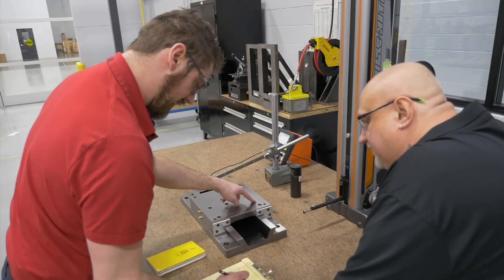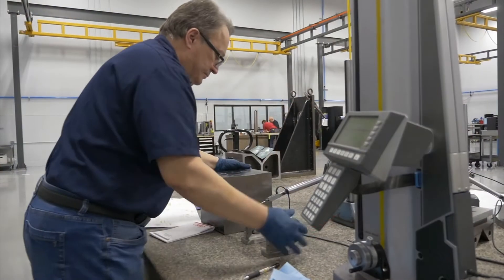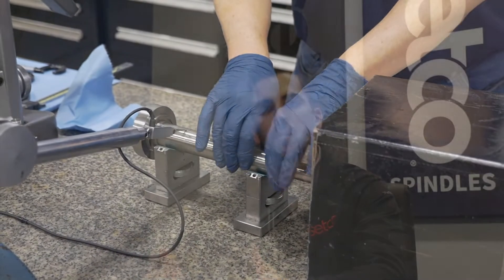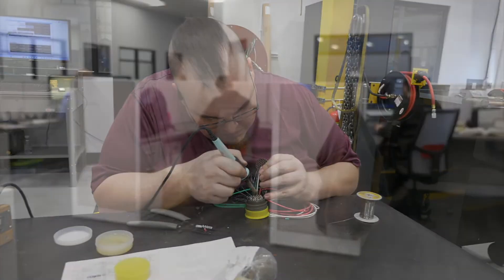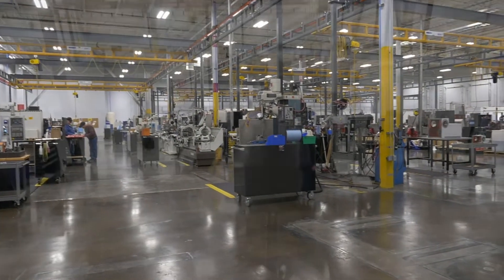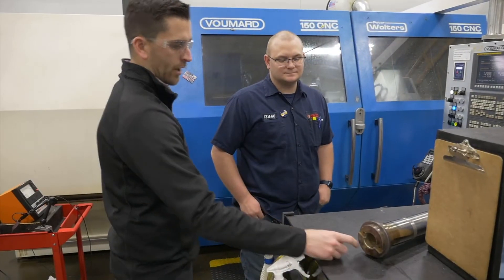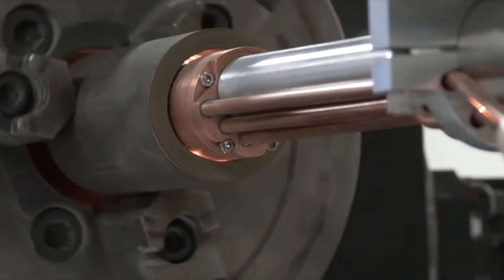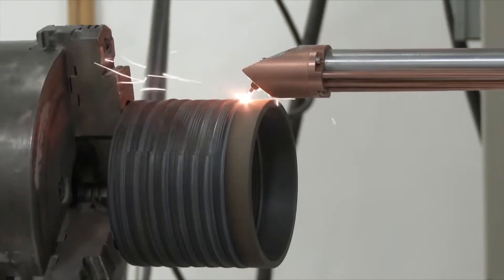Comparing a Setco Spindle Repair & Rebuild to our Competitors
Learn how Setco stands apart from other spindle repair and manufacturing shops with our depth of engineering knowledge, full, in-house engineering staff, local manufacturing capabilities, vertically-integrated operations, and new technologies like laser cladding that help us serve our customers with speed, quality, and price as the focus of our work. We also offer custom engineering services to support unique spindle repair and cnc machine tool manufacturing and rebuilding.